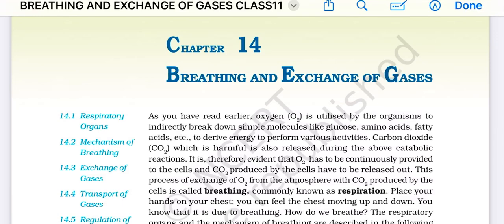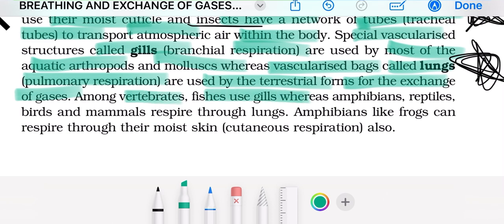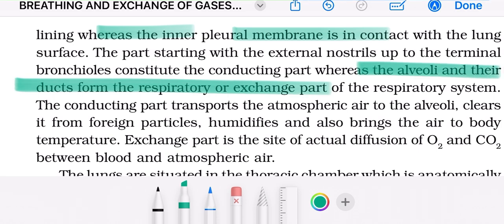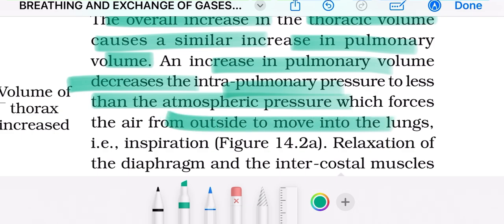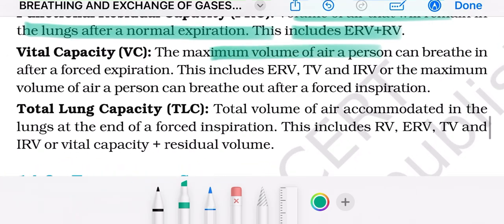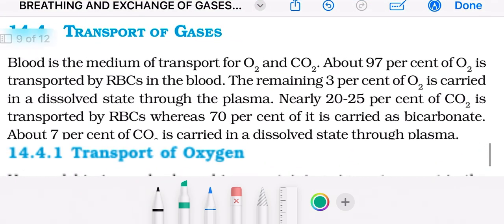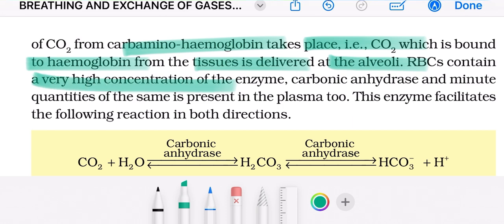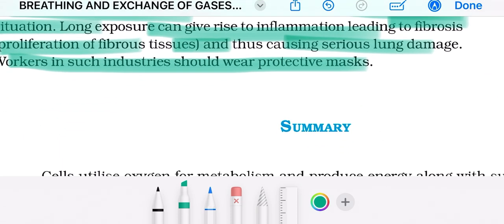BREATHING AND EXCHANGE OF GASES CLASS 11 BIOLOGY NCERT READING IN JUST 15 MINS😱😱😱 CBSE/NEET